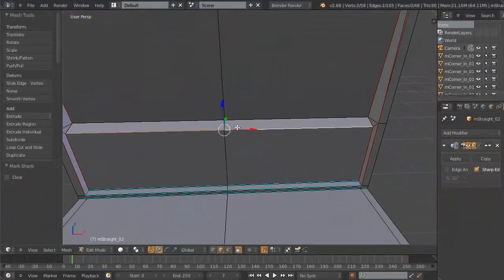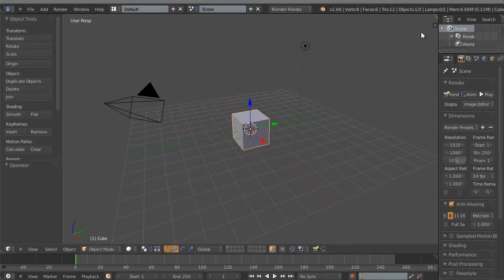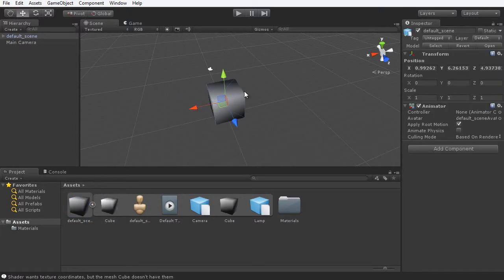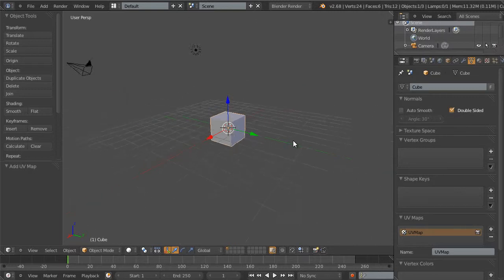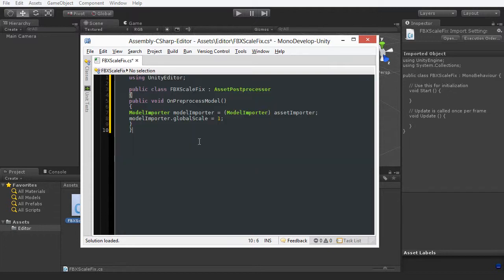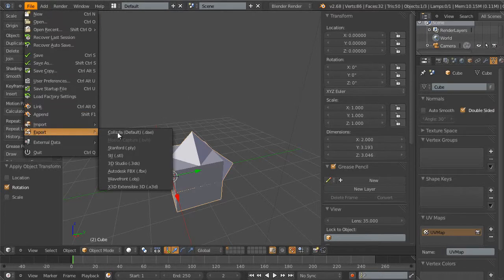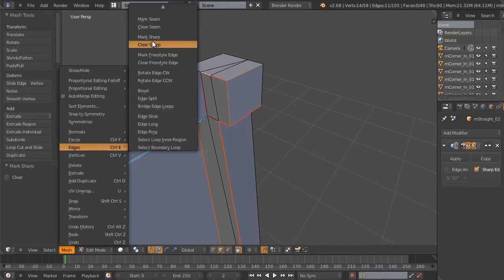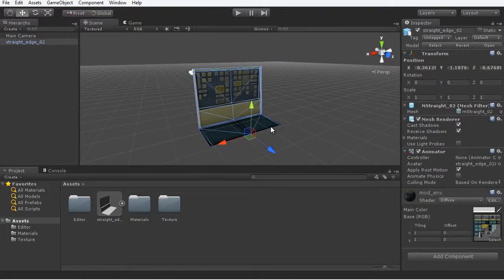Blender + Unity 遊戲物件與場景建置教學 - Part.5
Code : 4eyd